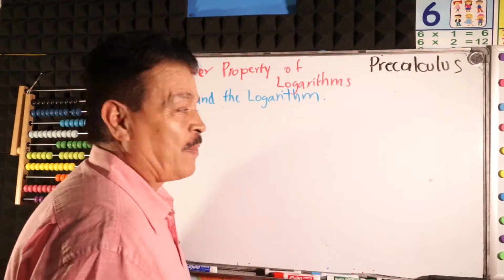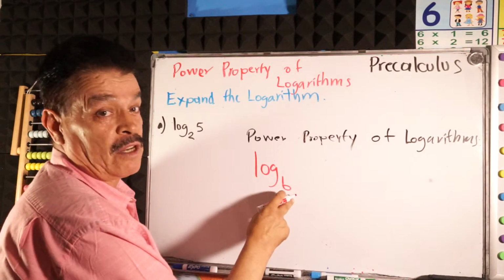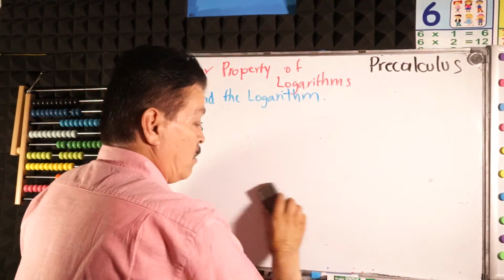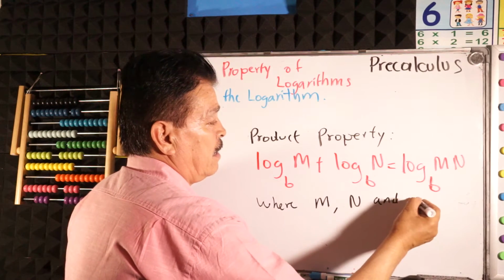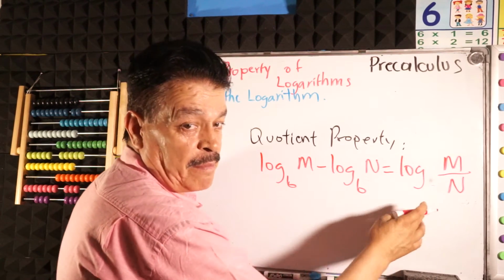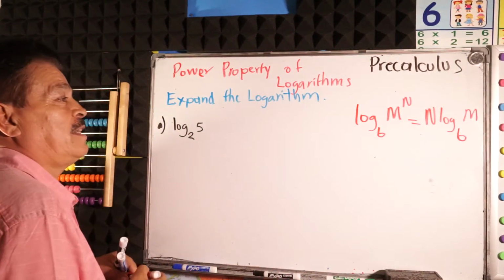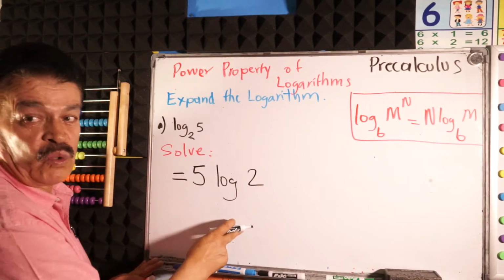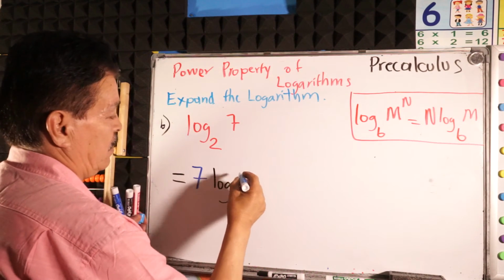MASTERING THE POWER PROPERTY OF LOGARITHMS: STEP-BY-STEP GUIDE | PRECALCULUS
"Unlock the secrets of logarithms with our step-by-step guide to mastering the Power Property of Logarithms! This video breaks down the concept into simple, easy-to-follow steps, complete with clear examples and explanations. Perfect for students, math enthusiasts, or anyone preparing for exams. Learn how to simplify complex logarithmic expressions and solve problems like a pro.